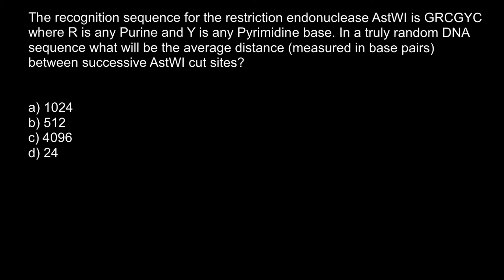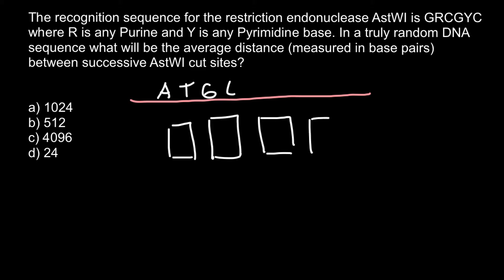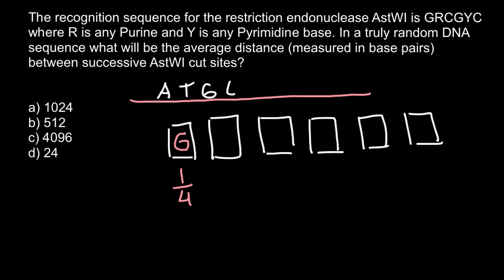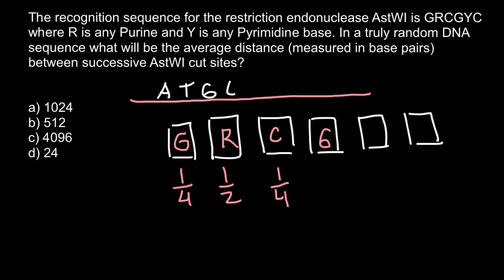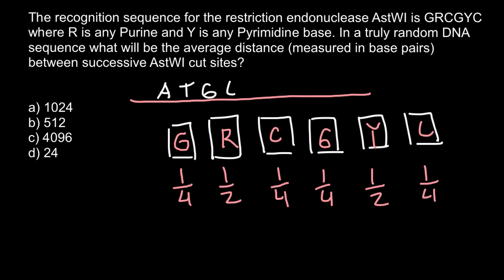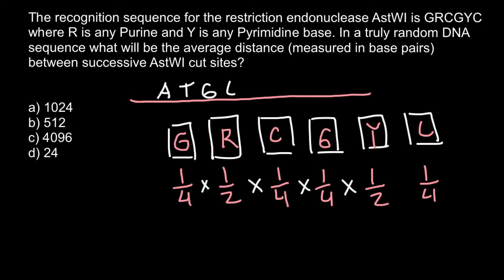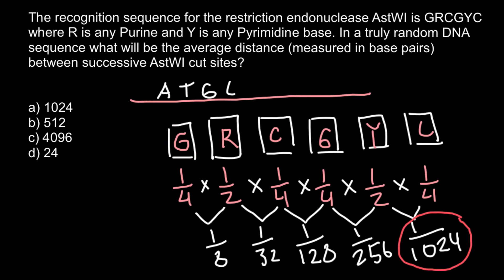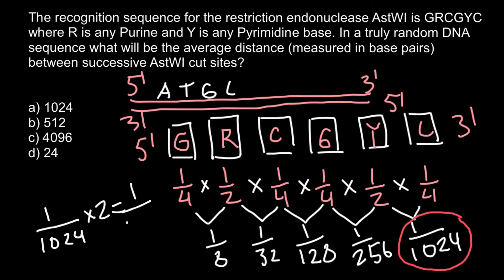How to calculate the distance between restriction sites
Restriction sites, or restriction recognition sites, are locations on a DNA molecule containing specific (4-8 base pairs in length) sequences of nucleotides, which are recognized by restriction enzymes.